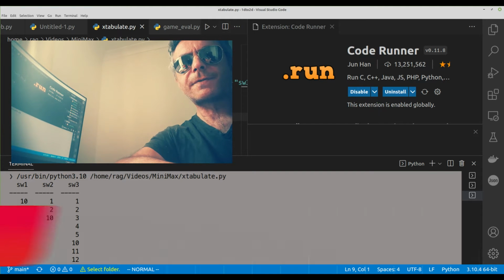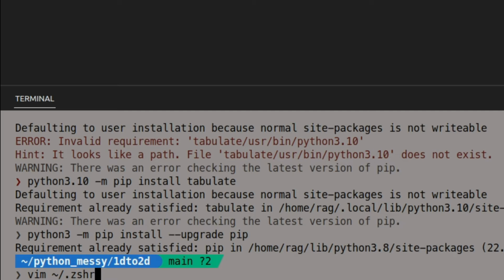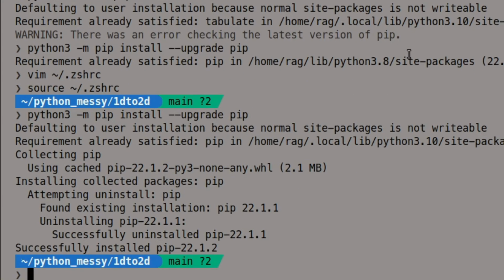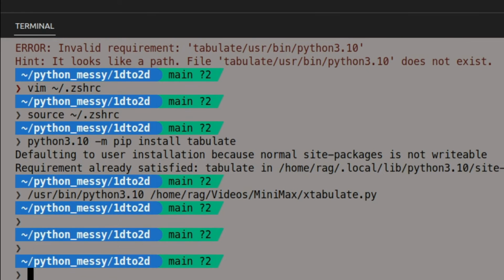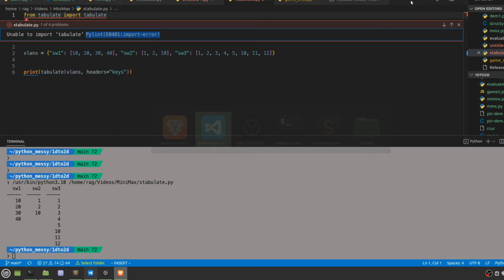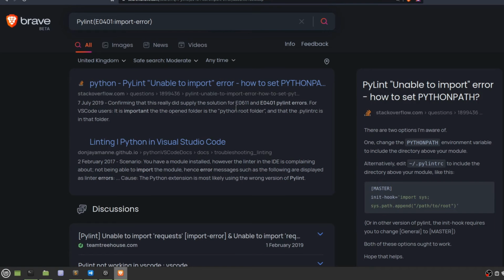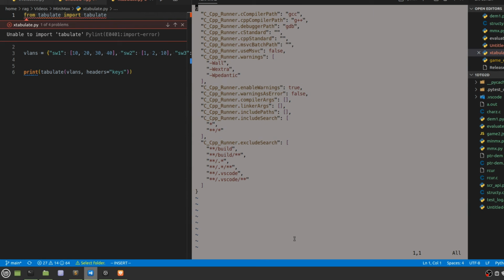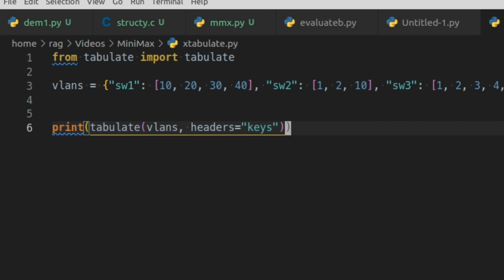Manage Multiple Python Versions | solve lint and pip errors | code runner in VS Code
Running multiple versions of Python can cause errors with Module not found, Pip install, and Linting. Here I solve some of those within vscode and run "tabulate" to create a nice table from a Python dictionary.

+ Manage multiple python versions in vscode - edit ~/.zshrc

◼️ WARNING: There was an error checking the latest version of pip
◼️ Unable to import ...
◼️ ~/.pylintrc